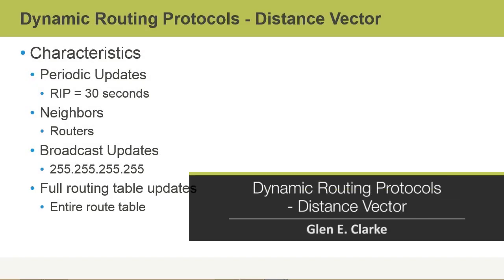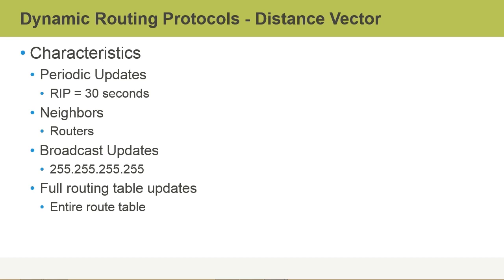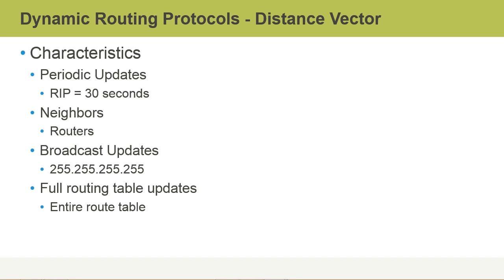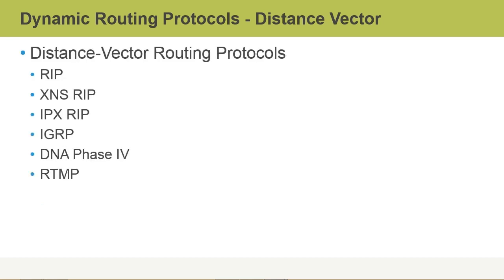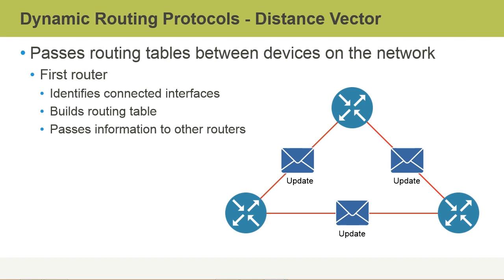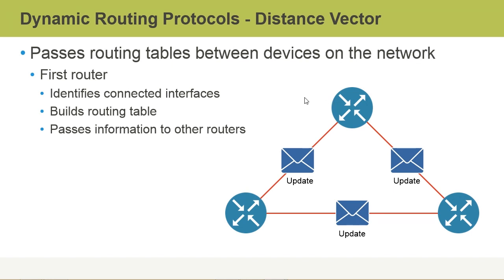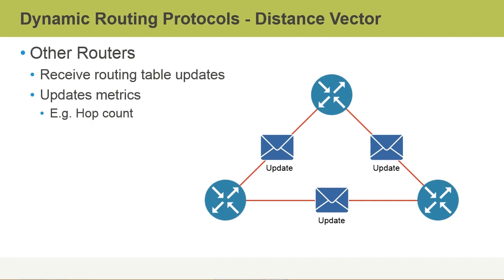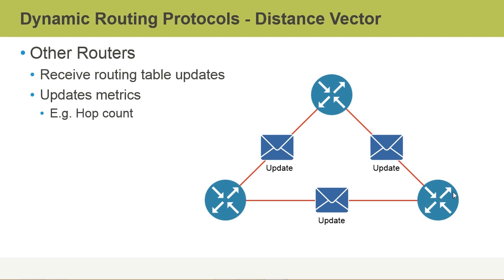76 Distance vector